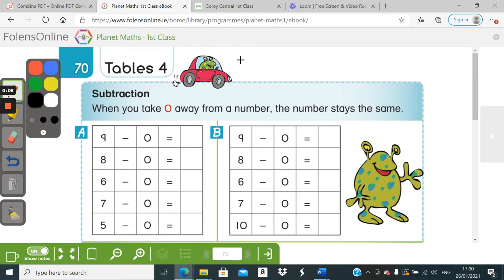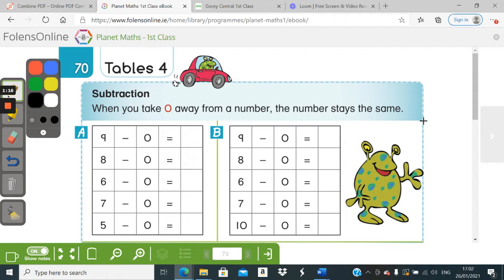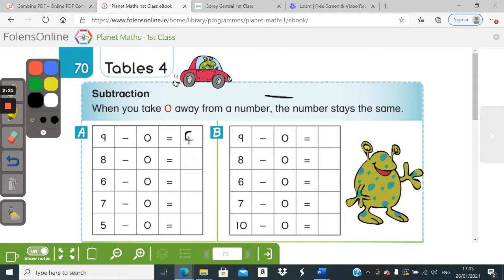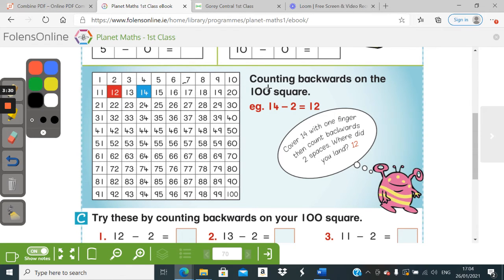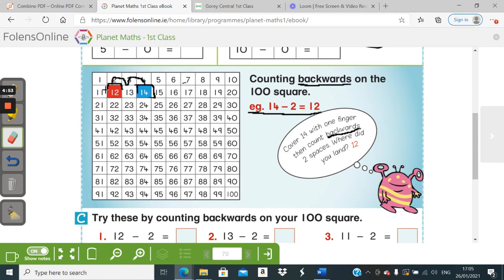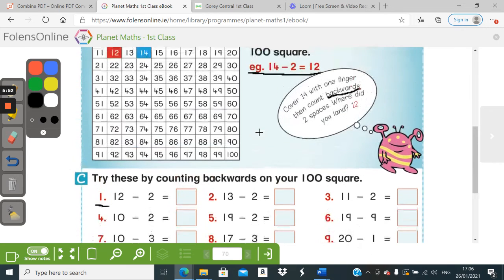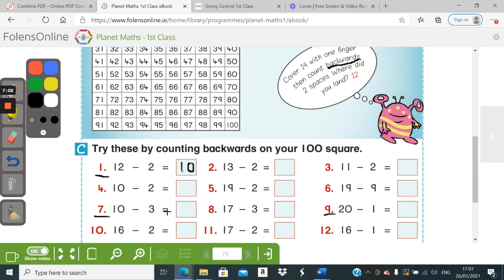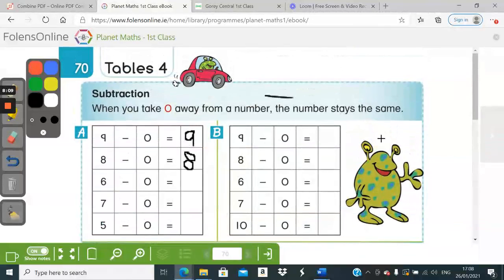Wednesday 27th January - Maths - Subtraction